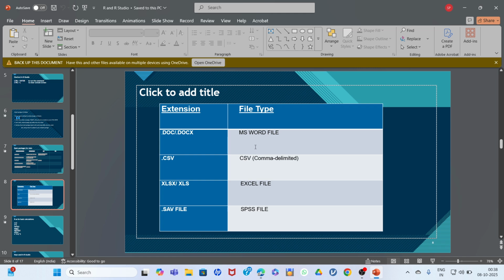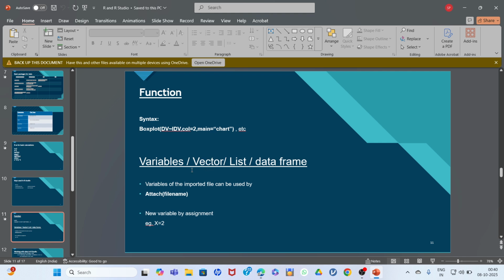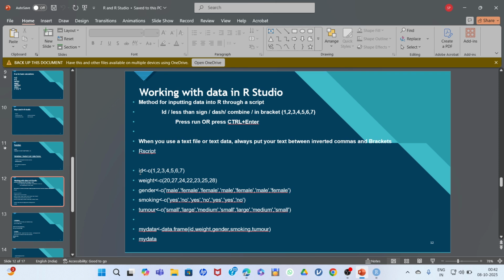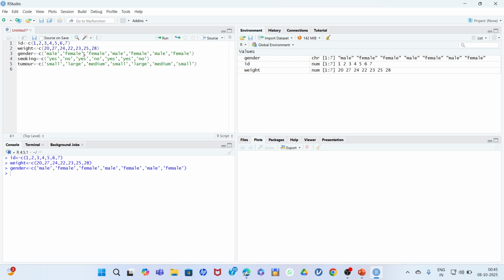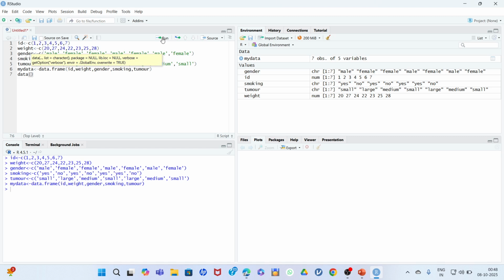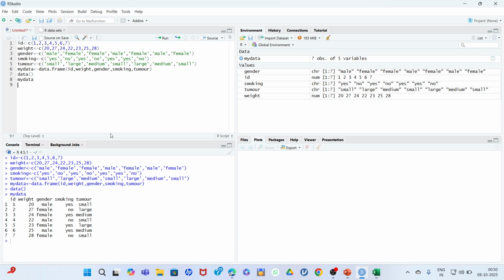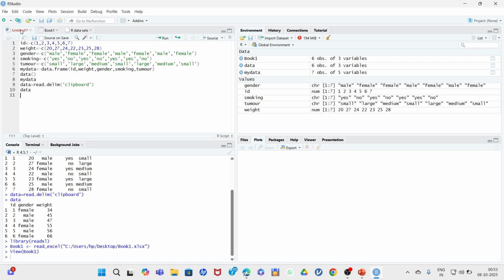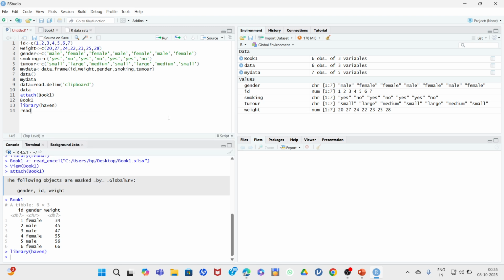Method for inserting data into R Studio | Working with Data in R Studio | Data Analysis in R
Overview of the video:
Method for inserting data into R Studio | Working with Data in R Studio | Method for importing data into R Studio | Data Analysis in R for Beginners